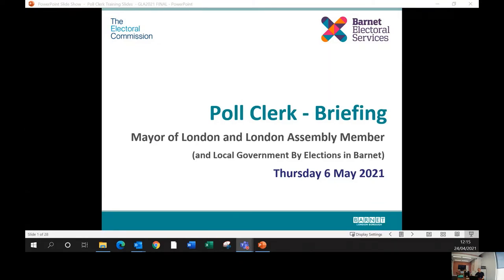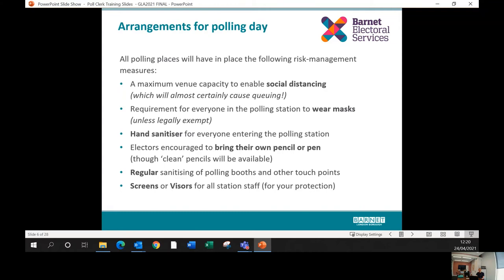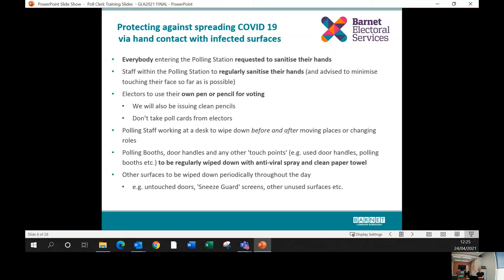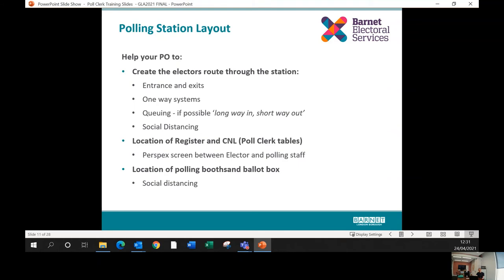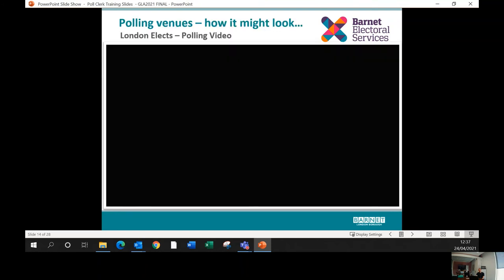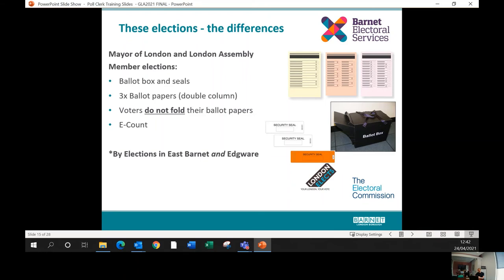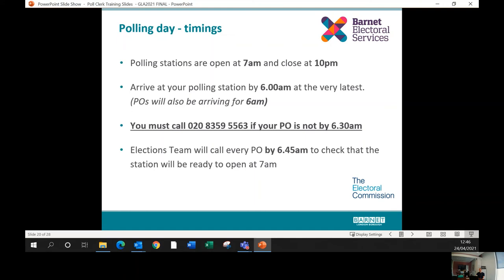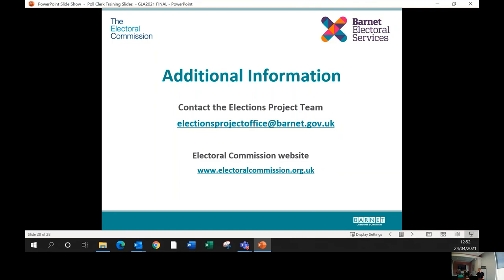Barnet Poll Clerk Briefing - 6 May 21 Elections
Poll Clerk online briefing, specific to Barnet’s local election arrangements and our COVID19 control measures.